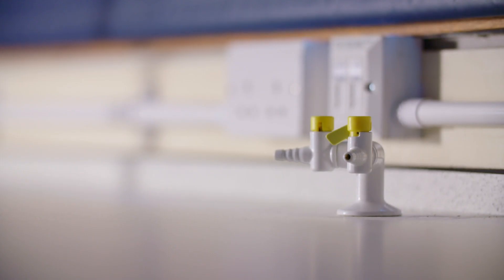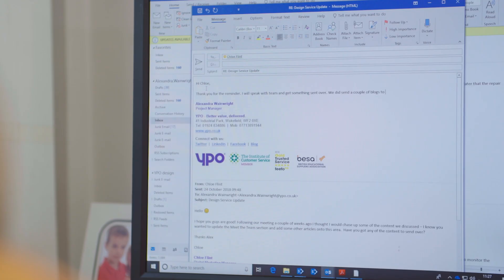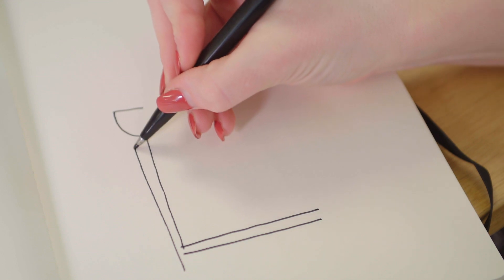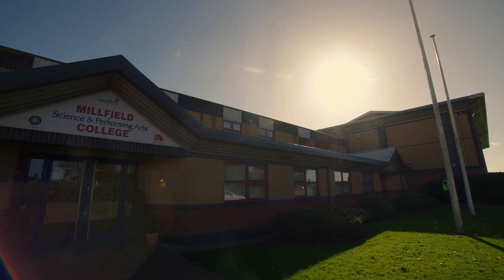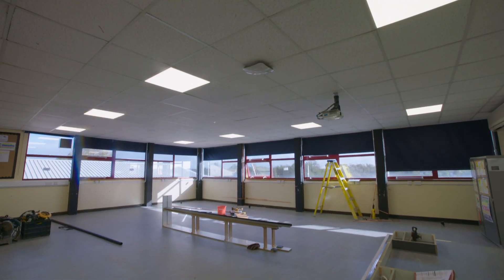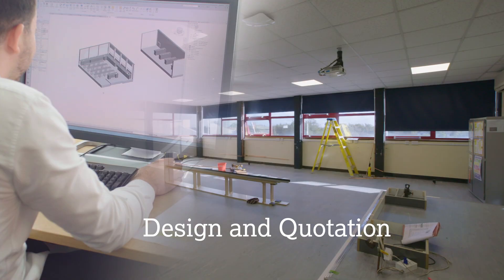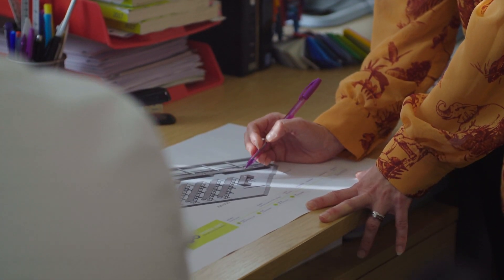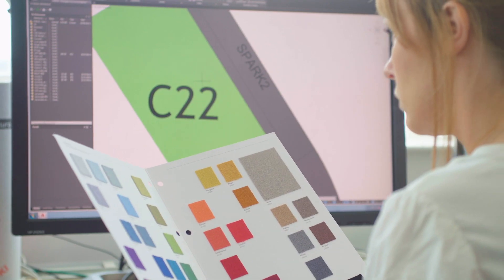YPO Furniture Services for Schools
Our furniture design service is here to make your life easier, helping you to create environments that are tailored to your unique needs. Hear from our experienced team as they talk about our simple four-step process that makes designing and creating a bespoke space built to your needs quick, easy and stress-free for you.

To find out more about our service or to request a free consultation,